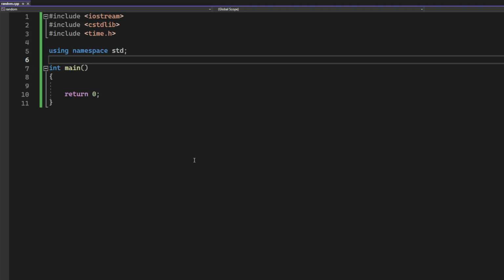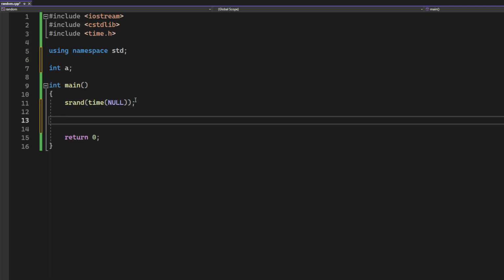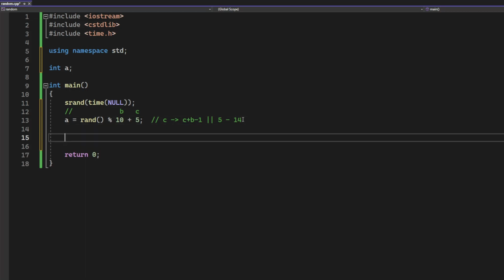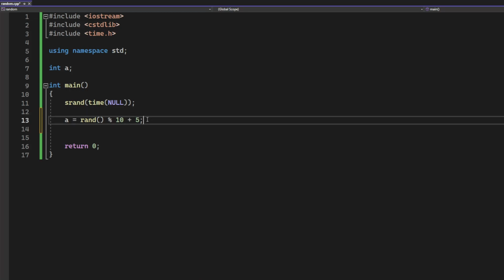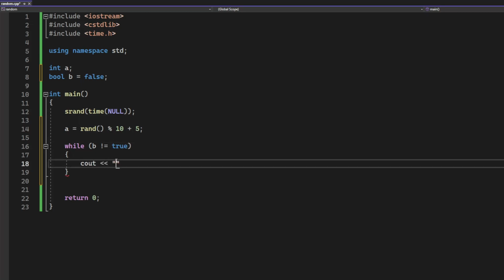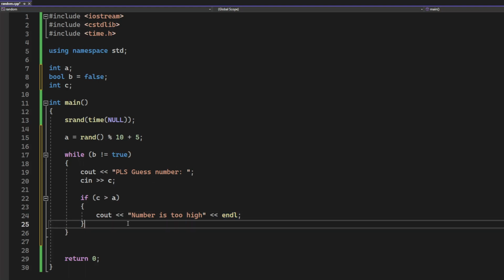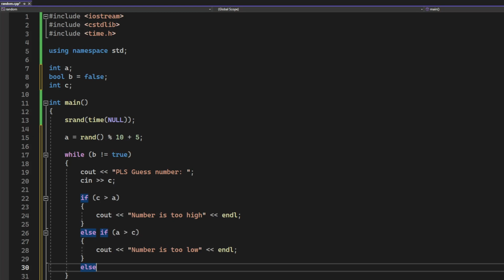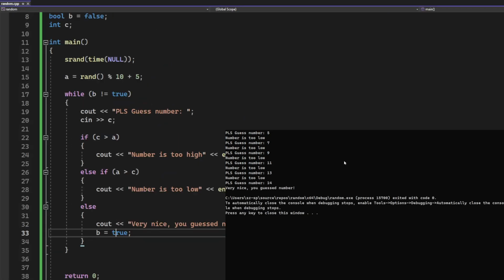indian RANDOM number generator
let's go back to c plos plos tutorials